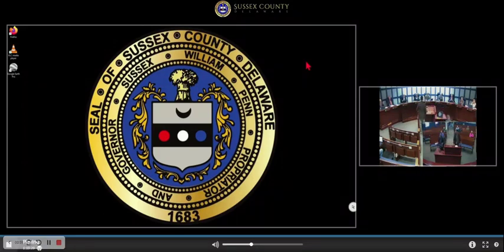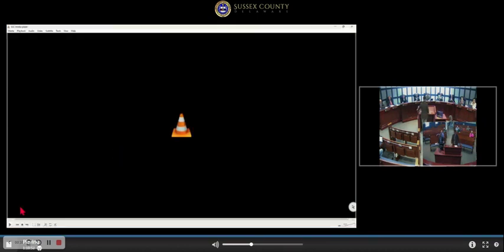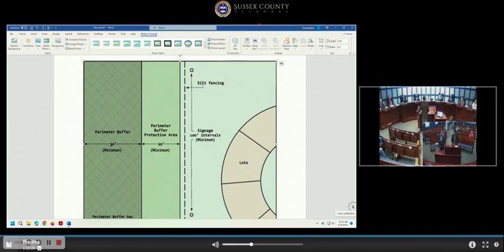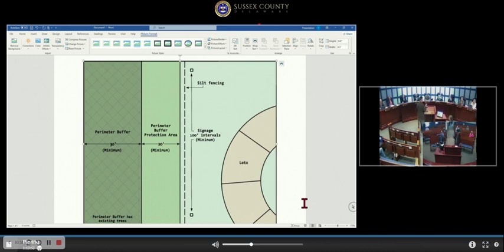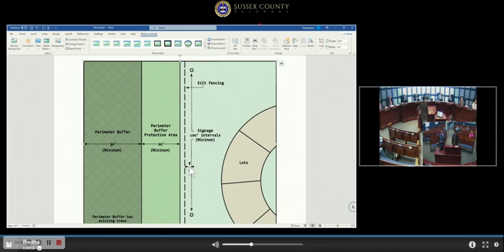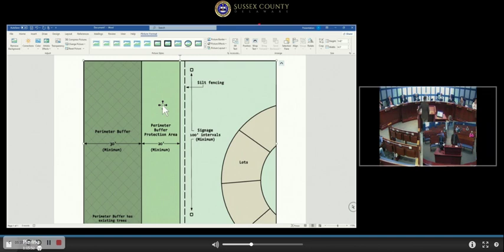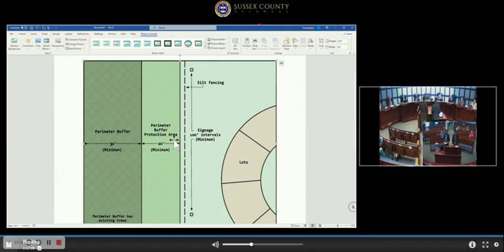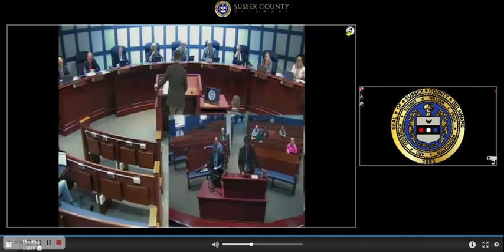Perimeter Buffer Ordinance Introduction - 3/19/2024